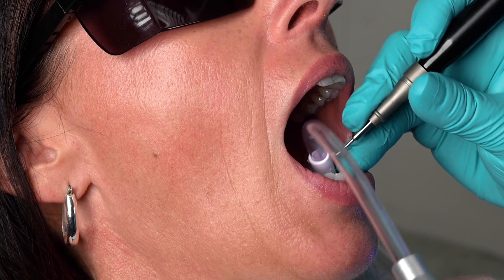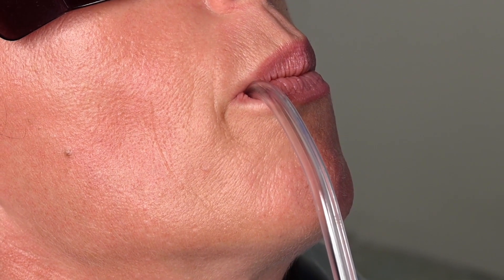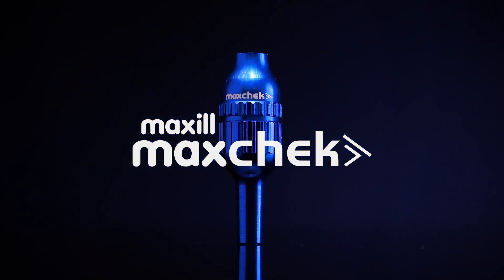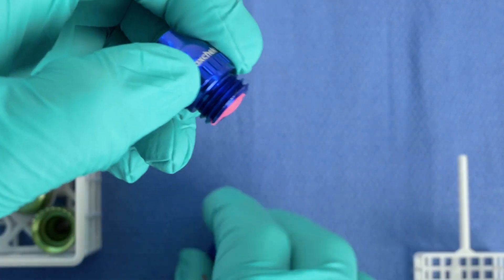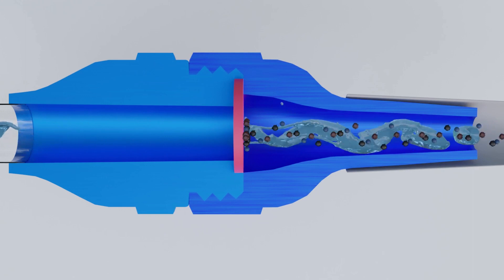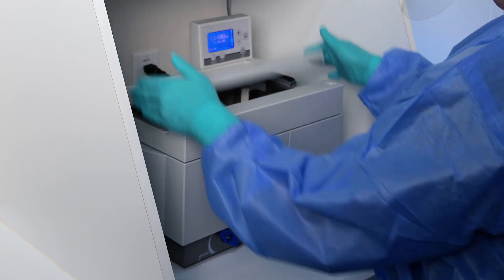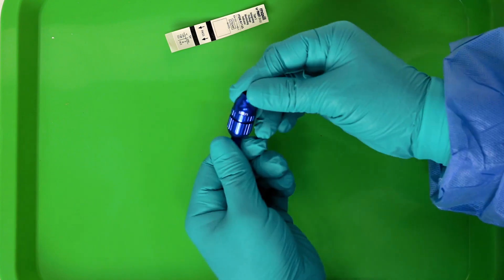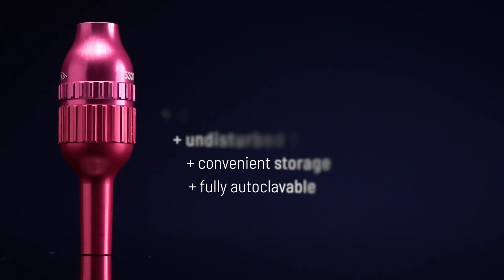maxchek - Backflow Prevention Valve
These unique, one-way autoclavable valves prevent backflow from the saliva ejector into the patient's mouth. They close when the suction is blocked or restricted to prevent the risk of cross contamination between patients. Just easily insert the maxchek into the saliva ejector coupling allowing regular placement of the saliva ejector. maxchek is compatible with any saliva ejector and will not affect its performance.